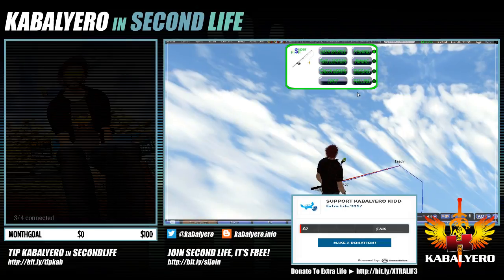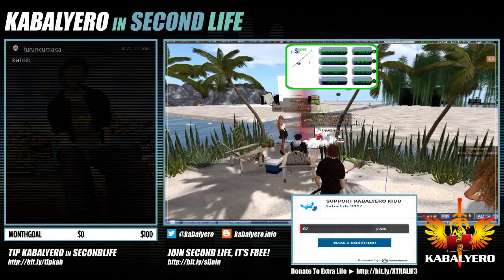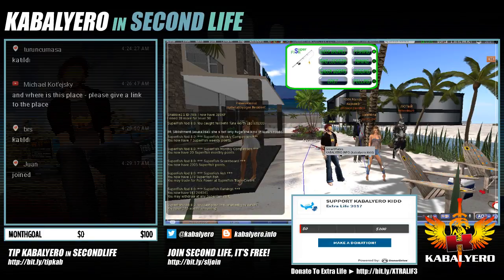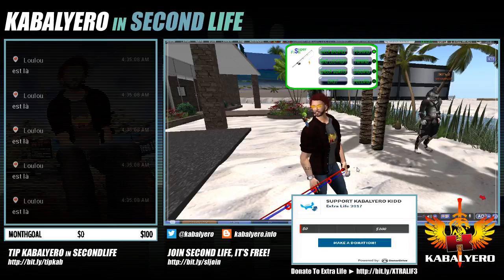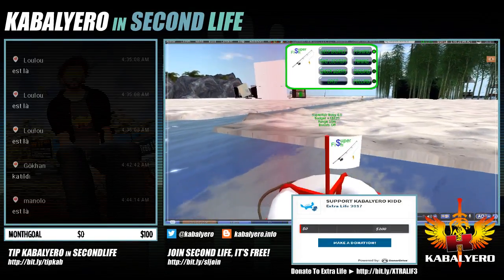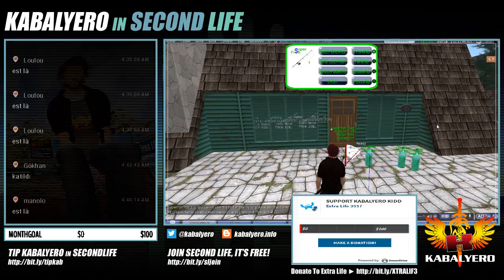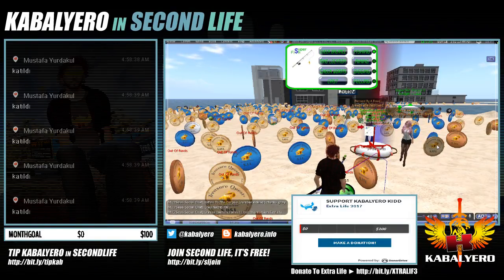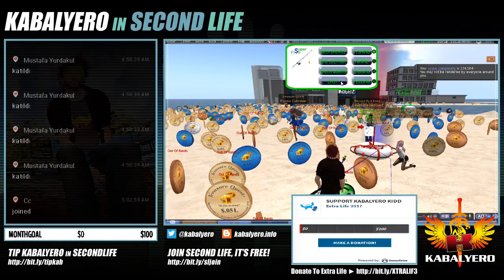Superfish Fishing (9/18/2017) • Earned 10 Linden Dollars In An Hour In Second Life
Superfish Fishing, I earned 10 Linden Dollars fishing for almost an hour with Superfish in Second Life.

👽 About Kabalyero In Second Life

Kabalyero In Second Life is a Channel created by Kabalyero where he uploads videos about or related to Second Life which is a 3D virtual world created by Linden Lab where anyone can be anyone or anything they want. (Join Second Life

As a YouTube Channel, Kabalyero In Second Life is also a YouTube Partner under the Freedom! Network. If you have a YouTube Channel that you want to partner with YouTube then I suggest that you join Freedom! Network. (Join MGN Network

👽 Links

👽 Earn Linden Dollar Links

👽 Music